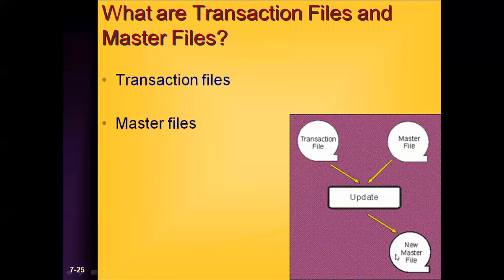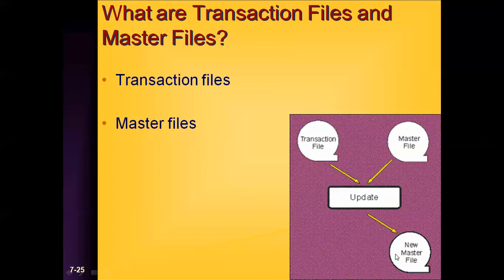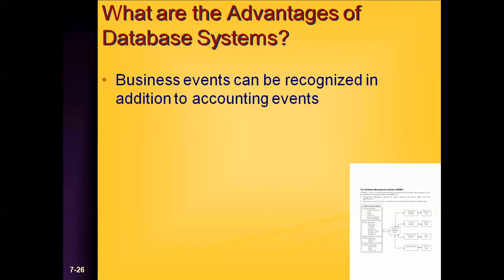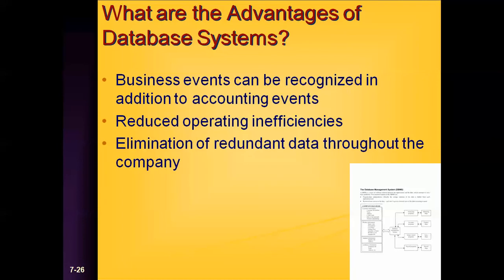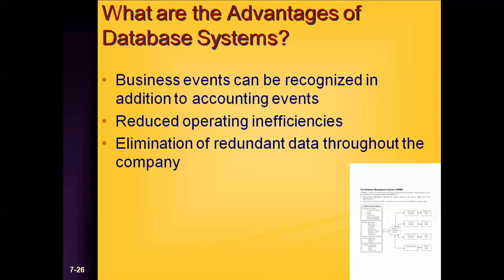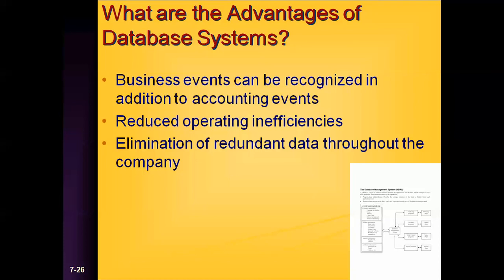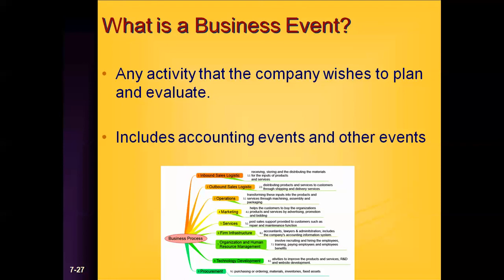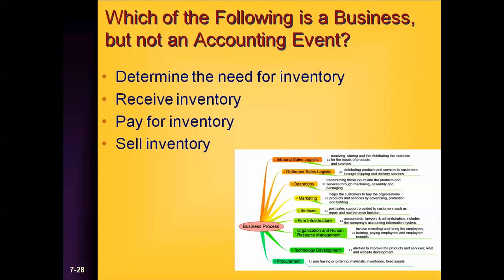College Acconting Chapter 7 Section 5